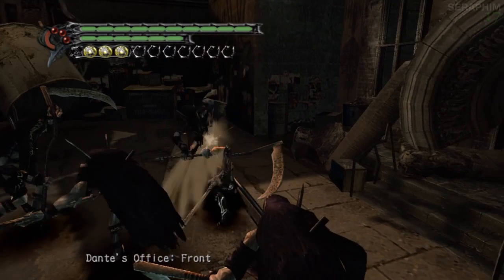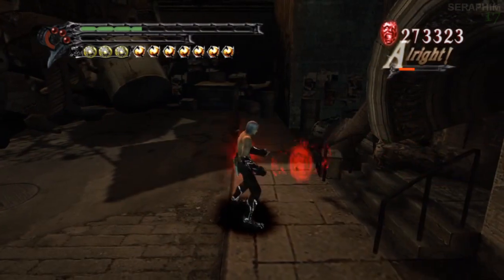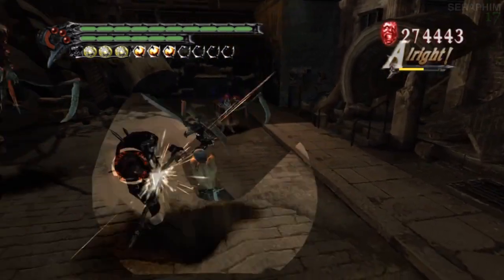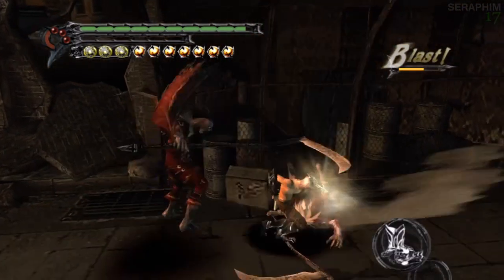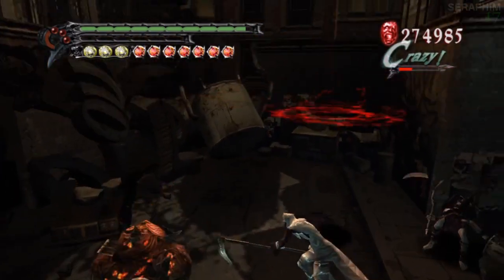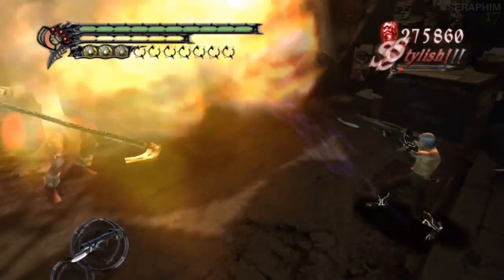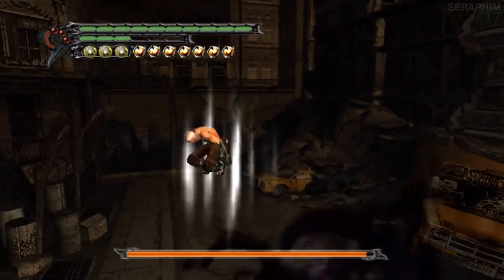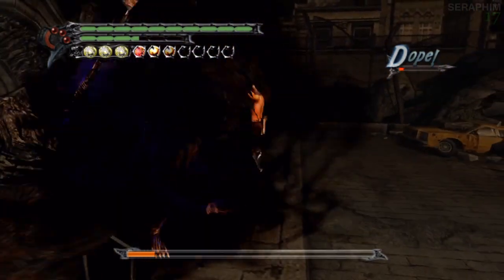Devil May Cry 3 HD: Dante Must Die - Mission 2: The Blood Link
This is a full guide to Devil May Cry 3 as Dante with inherited equipment and abilities on Dante Must Die difficulty. It has full commentary and I will not be using any items (one boss strategy not included)